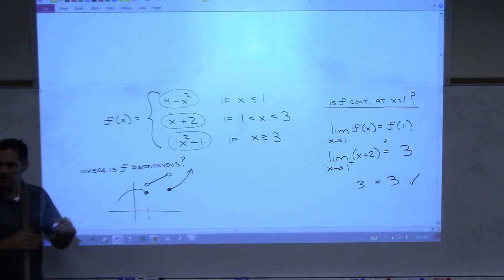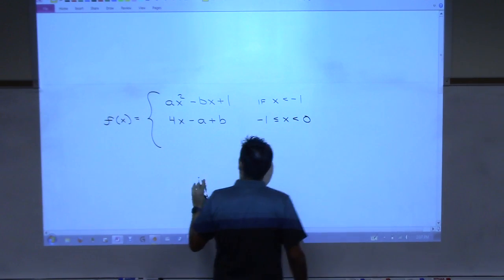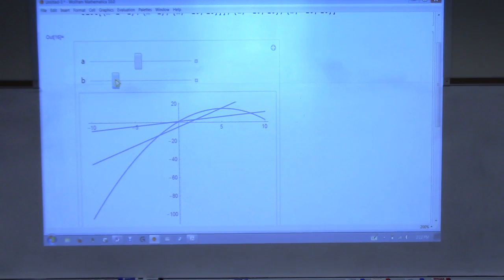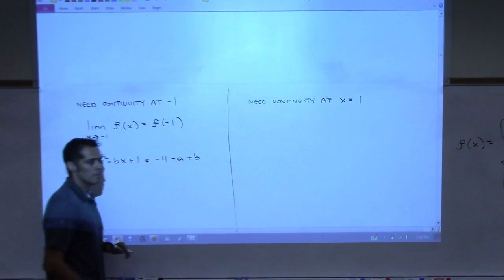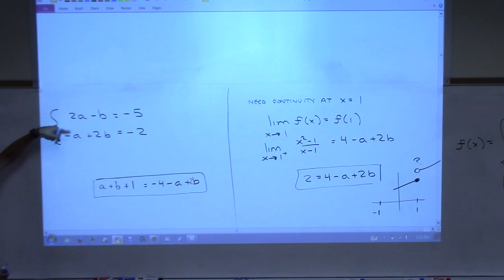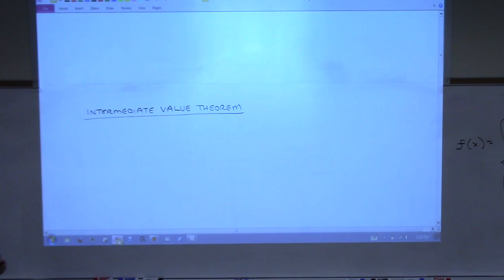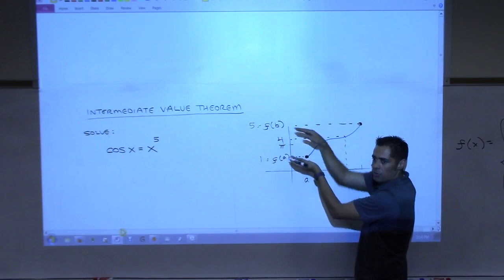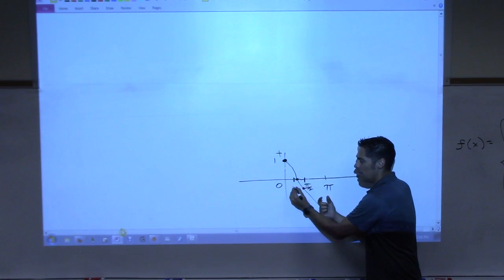2413 TR Day3 part2